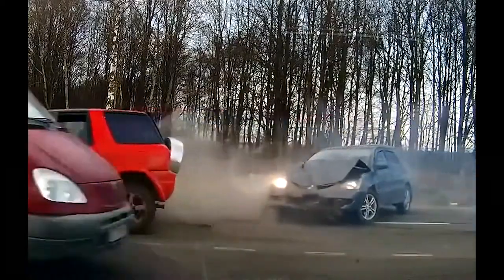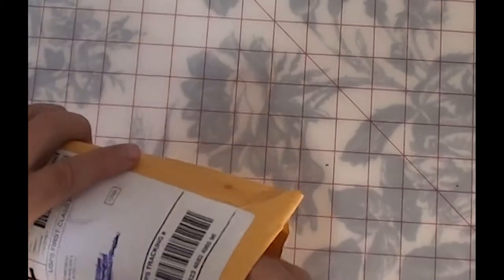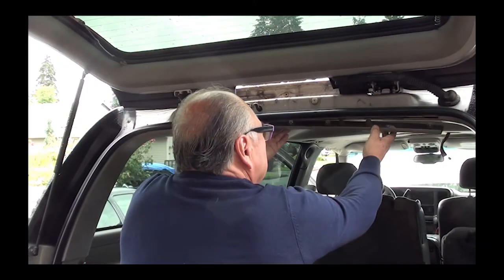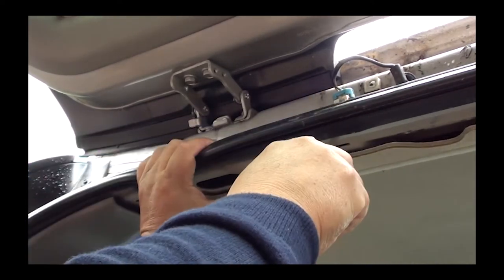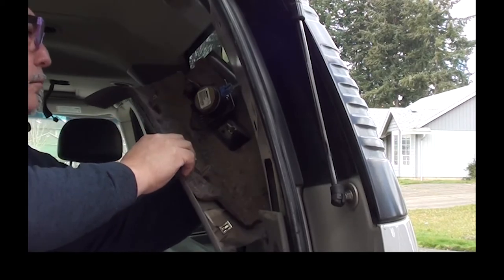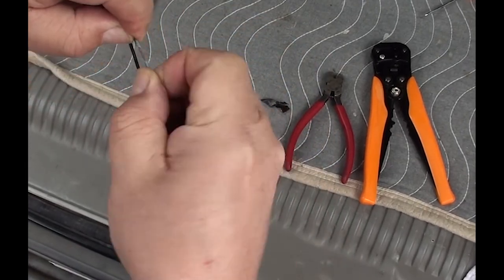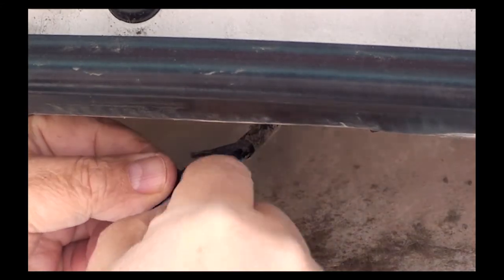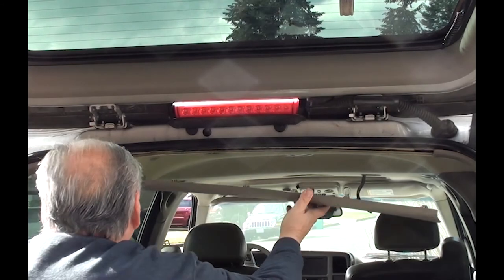Rear End Collision Fault | 3rd brake light | GMC - DIY [ Easy Install Brake Light Strobe Module ]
Prevent Rear End Collision fault | 3rd brake light | GMC - DIY [ Easy Install Brake Light Strobe Module ]
In this video I will show you how to easily install a ( third ) 3rd light brake flasher module. I don't know why GMC didn't do this to all there vehicles? This DIY is so simple and requires very little tools you may already have. Decrease your chances of getting into a rear-end collision. Alert distracted drivers from killing you and your loved ones. See how easy this module is to install. Install this before its to late! This should work on 2000 to 2006 GMC, Yukon, Denali, Suburban, Tahoe, Escalade. I was Rear-ended about 7 yrs. ago and from that time on I have been worried about the guy behind me. I needed some kind of insurance or a preventative of a rear-end collision. no i'm not talking about car insurance, so please don't send me a car insurance quote for my Denali,  but something that will alert the driver that's in back of me when i come to a stop so i don't get whiplash.  I’m really glad I did this; I feel a little safer now. Make sure your state allows you to use these Flasher Modules !  Good Luck

Stuff you have to say,